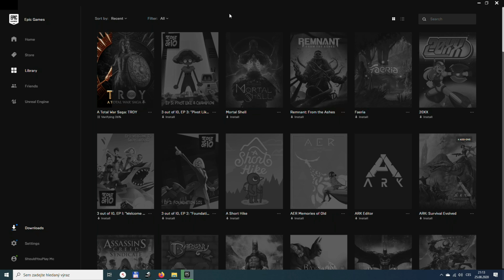Moving Epic Games Store games without re-installing them | Epic Games Launcher TUTORIAL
Have you reinstalled Windows, installed Epic Games Launcher again and now your previously installed games are missing from your library? You don't have to download them again, we've got a solution for you!

Follow Should You Play It on twitter!